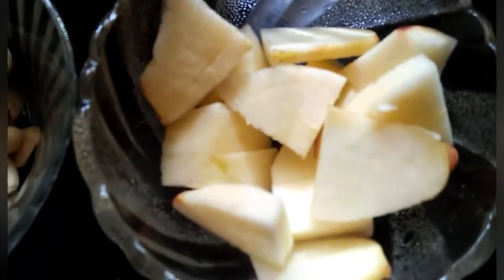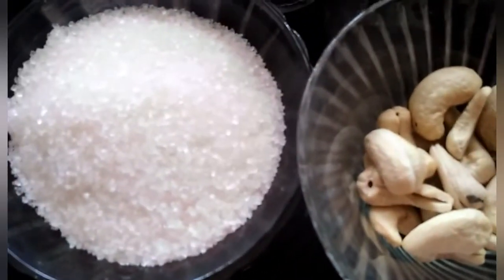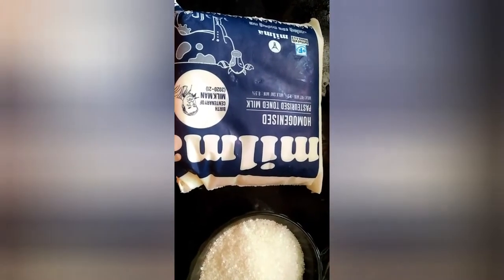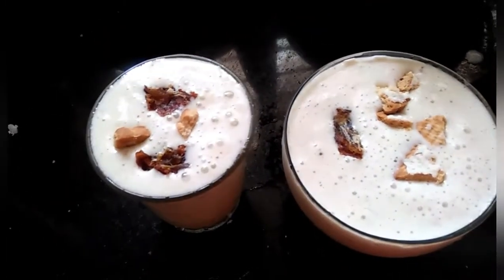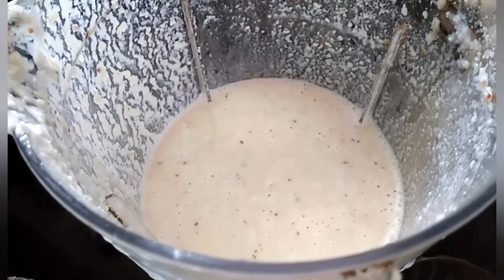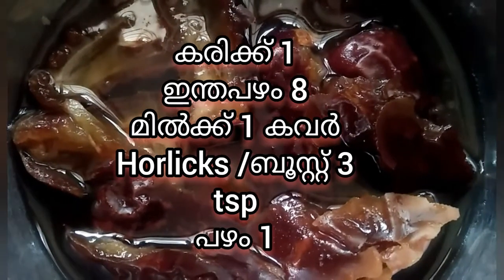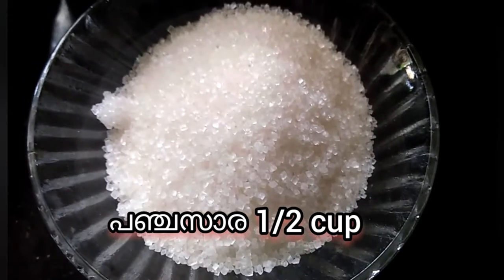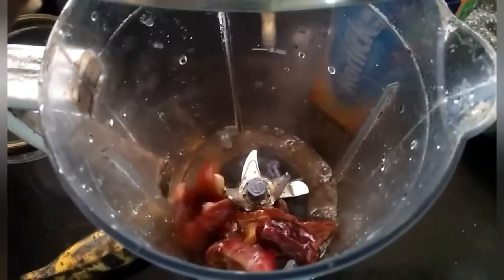കരിക്ക് ഷേക്ക്‌ ഉം കരിക്ക് ഷാർജ ഉം / tender coconut shake.. 2 different recipe